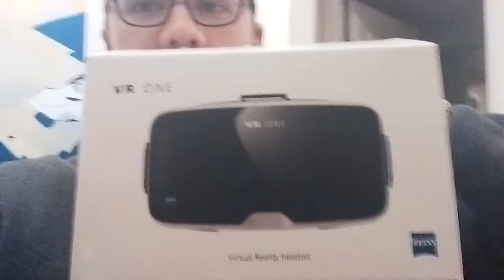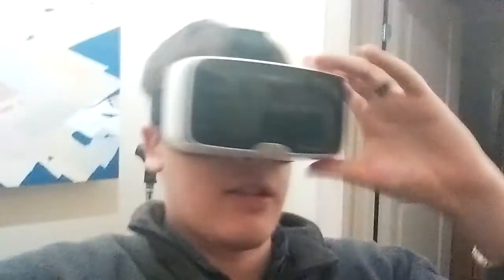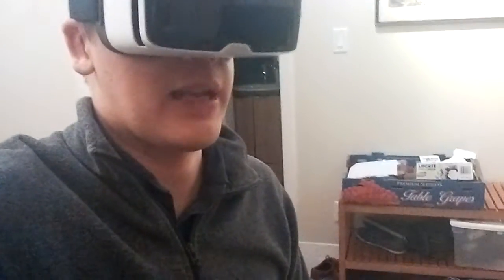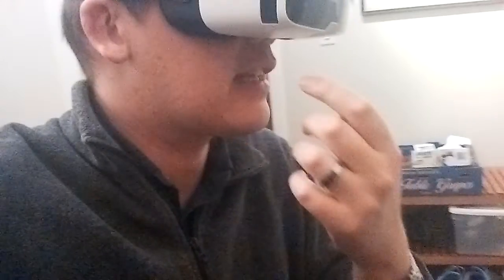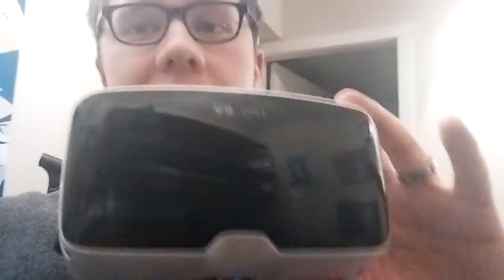First impressions of the Zeiss VR One - vlog by Geoffmobile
shares his impressions from his first few days using the Zeiss VR One virtual reality headset.

Cheers,
Geoff